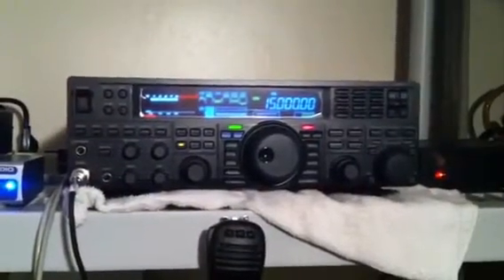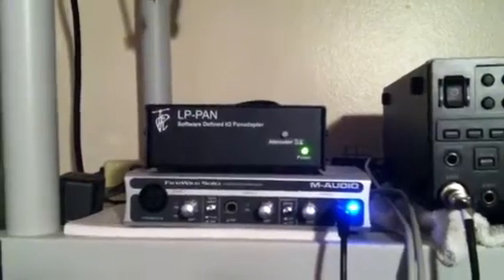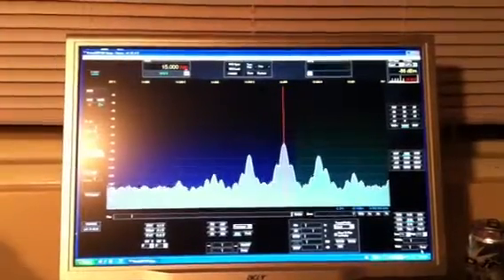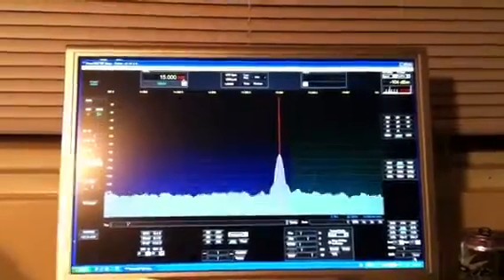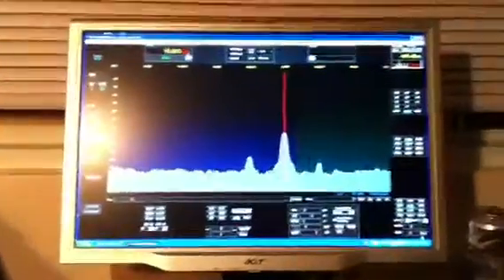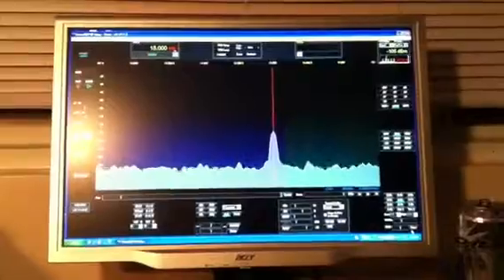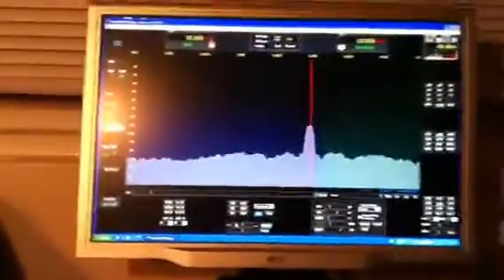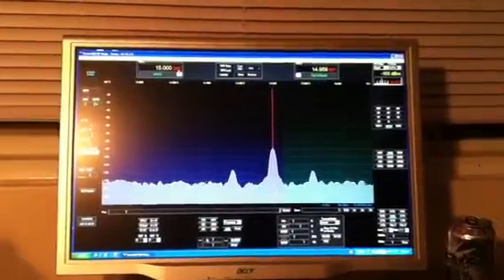NB8I: FT 950 In The Shack #6 - LP-Pan and SDR IF Functionality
Getting my FT 950 and SDR to integrate. finally!